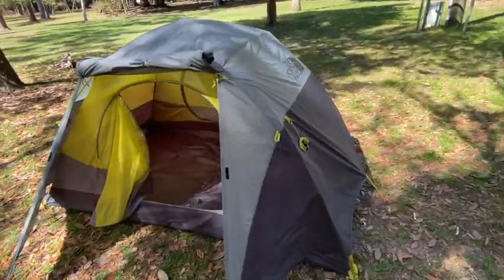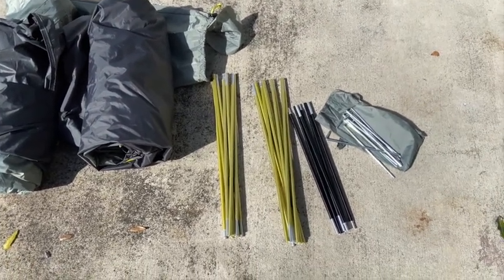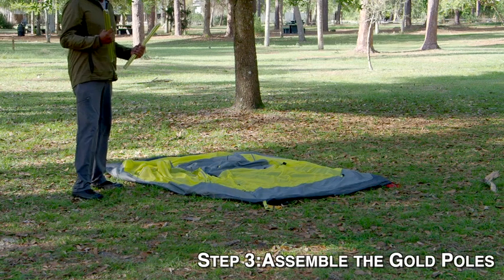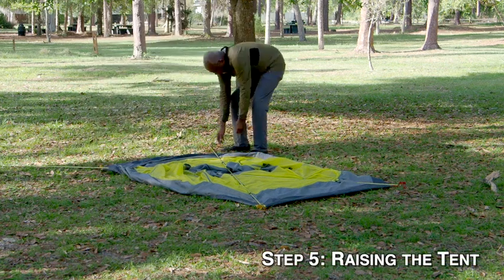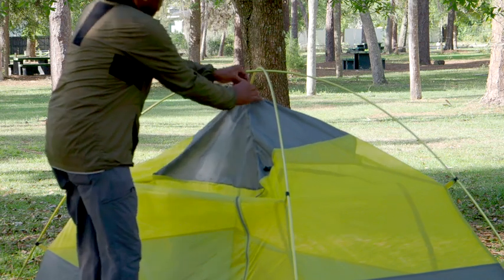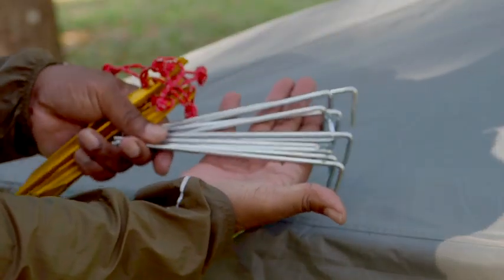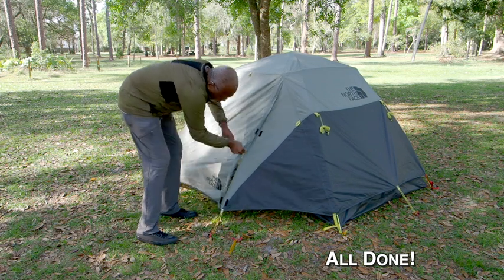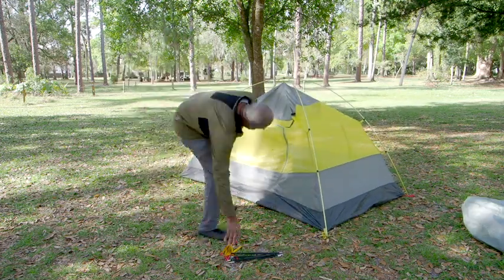Storm Break 2: Set up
How to set up The North Face Storm Break 2 tent.
Products seen in this video:
The North Face Storm Break 2 Tent
SmartWool Ultralight Jacket